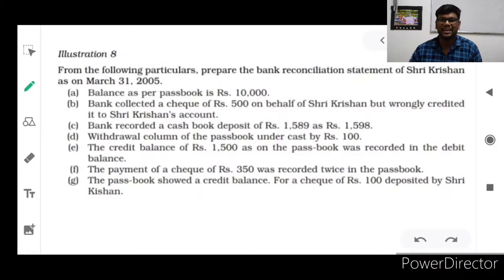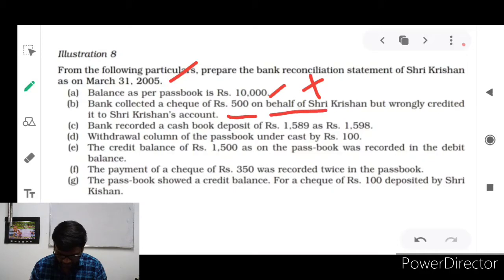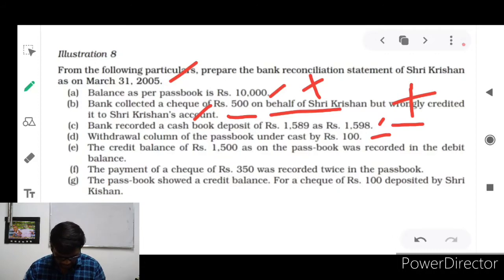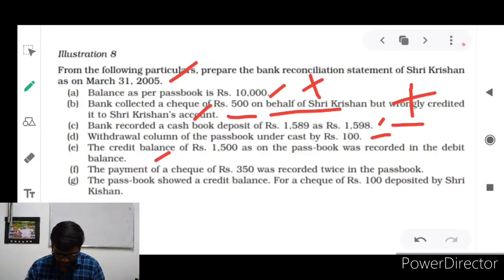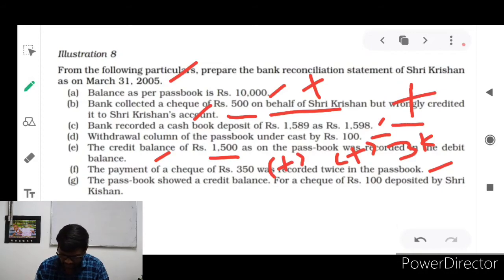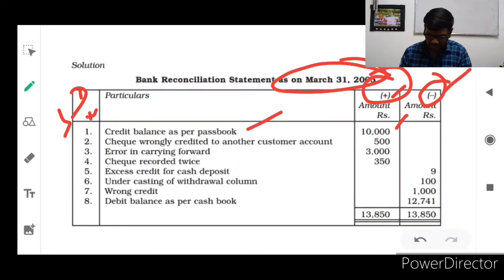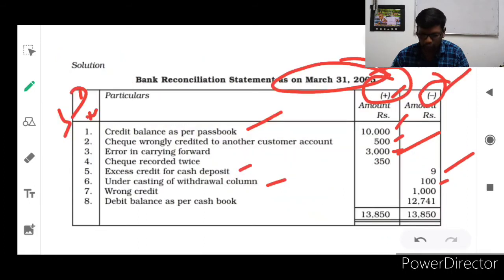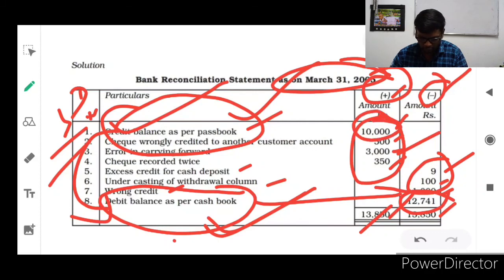Bank reconciliation statement illustration 8